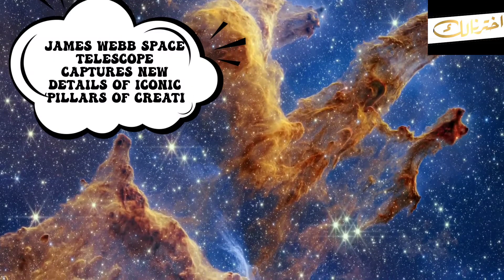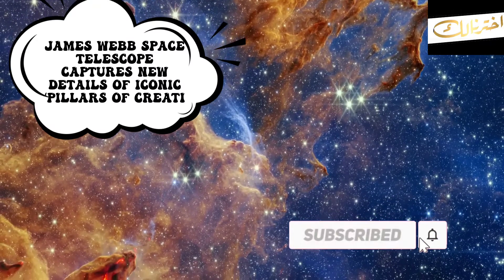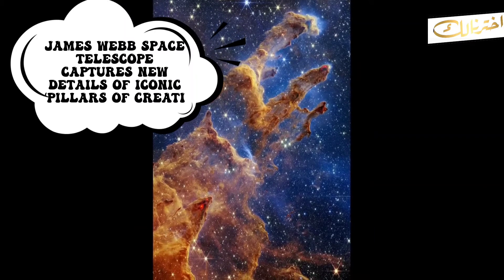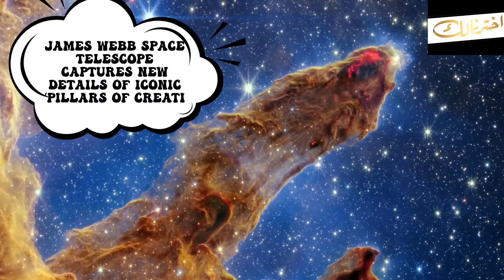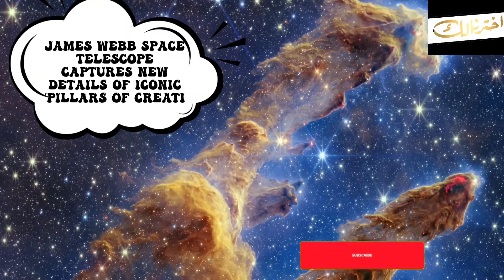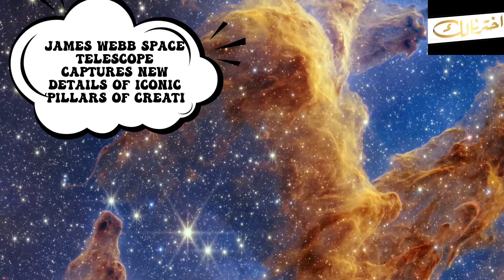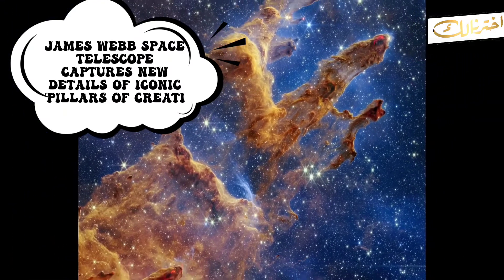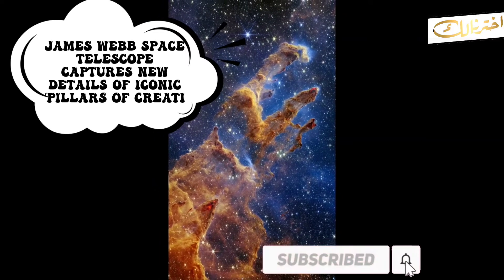James Webb Space Telescope captures new details of iconic ‘Pillars of Creation’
NASA's Hubble Space Telescope made the Pillars of Creation famous with its first image in 1995, but revisited the scene in 2014 to reveal a sharper, wider view in visible light, shown above at left. A new, near-infrared-light view from NASA’s James Webb Space Telescope, at right, helps us peer through more of the dust in this star-forming region.(NASA/ESA/CSA)

The James Webb Telescope’s near-infrared camera captured the Pillars of Creation in a way they’ve never seen before.

Although the arches and spires look solid, they are actually ever-changing, semi-transparent clouds of gas and dust.

NASA hopes that studying the Pillars of Creation will give them a better understanding of how stars are formed.